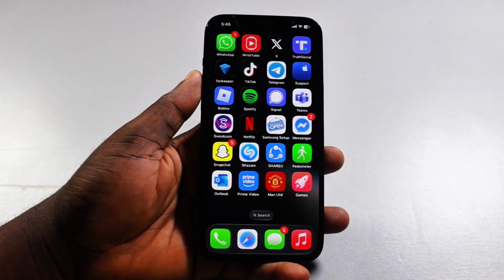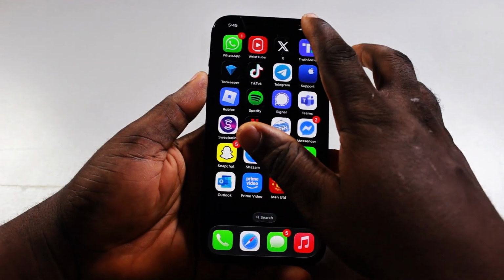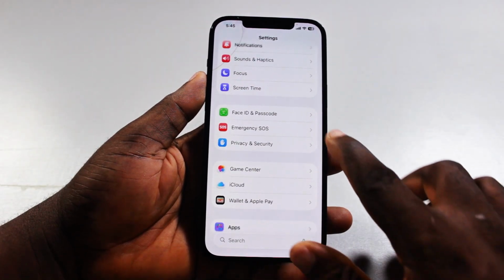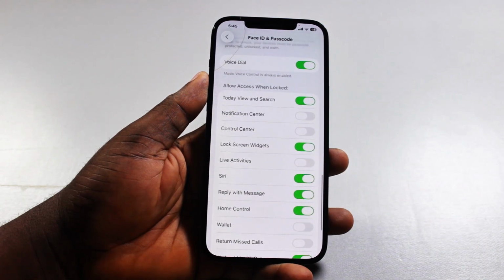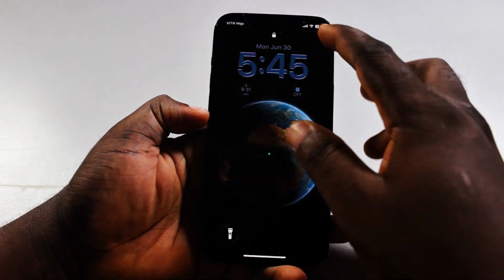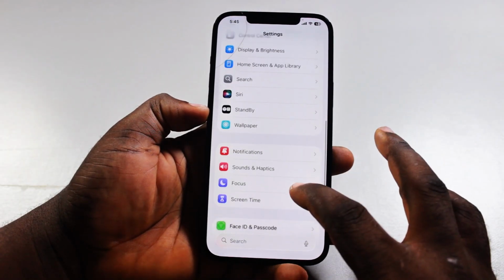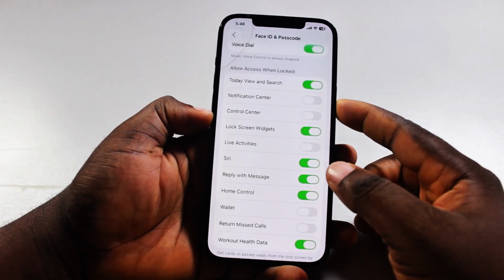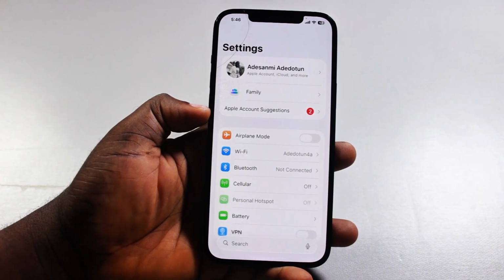How to Disable Control Center on iPhone Lock Screen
You will learn how to turn off or disable control center on iPhone lock screen in this tutorial.

Cheap iPhone
Cheap Samsung Phone
Cheap Apple Watch
Cheap Digital Camera
Cheap YouTube Microphone
Cheap MicroSD Card